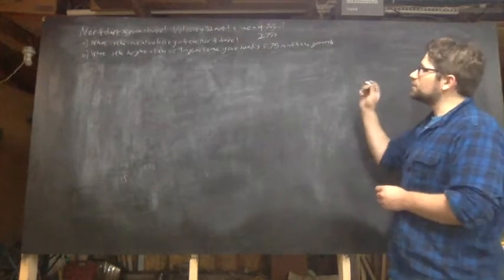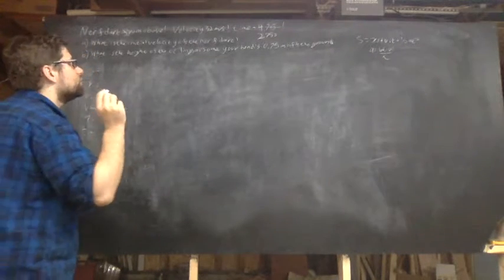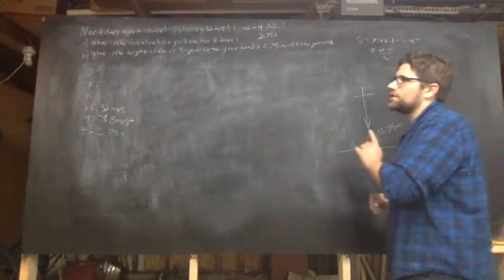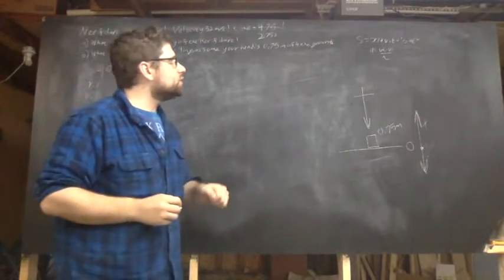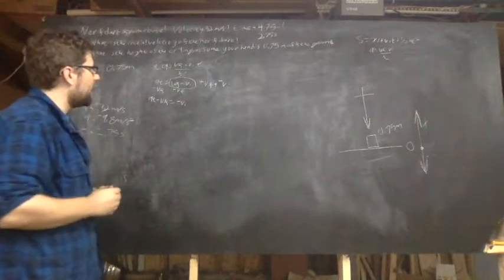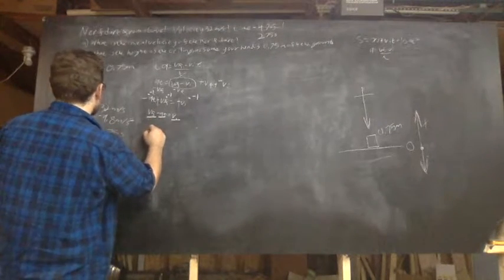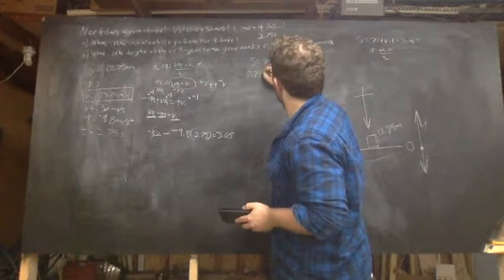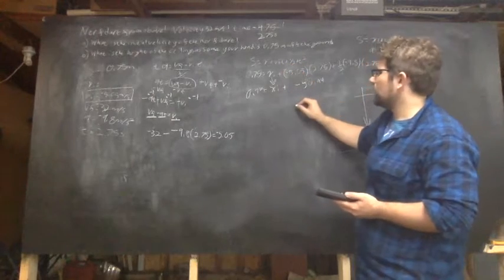Two Part Problem